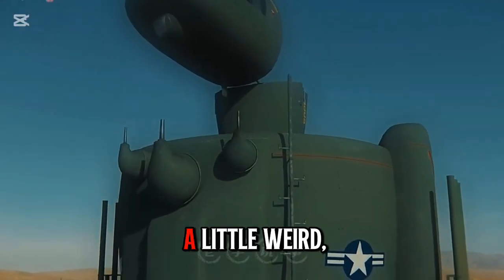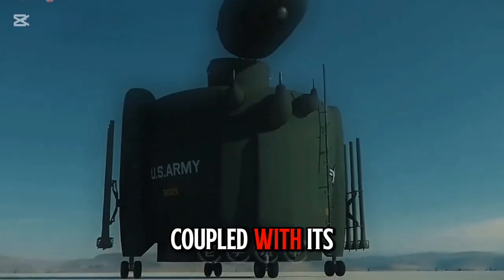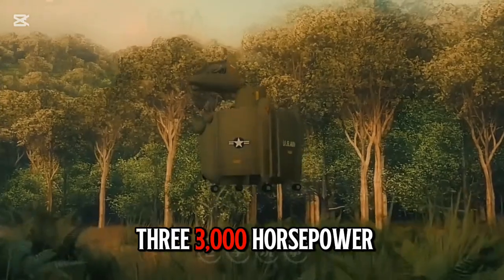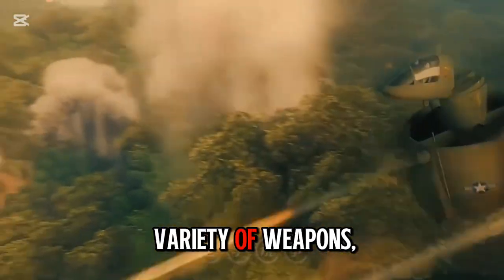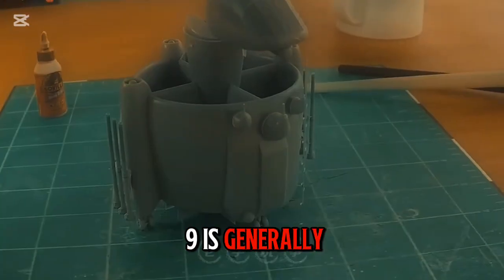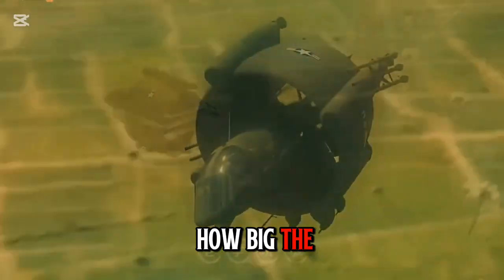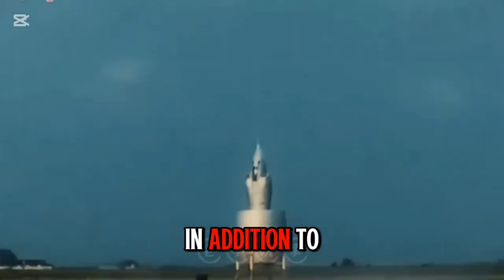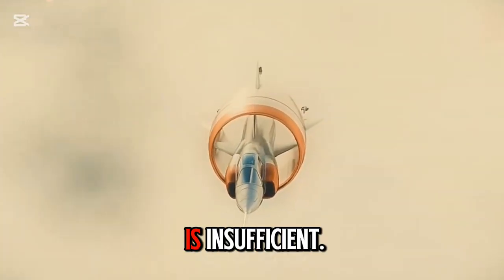The Plane That Can Hover, Strike & Survive Like a Tank!?🤯✈️ | Convair 49 Explained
✈️🛡️ Meet the Convair 49 – the Cold War aircraft that defied all limits of design and technology.
This revolutionary VTOL plane combined the capabilities of a helicopter, fighter jet, and armored tank into one unstoppable combat machine. Powered by three 3,000-horsepower engines driving dual reverse rotors, the Convair 49 could take off and land vertically, hover like a helicopter, and cruise like a jet fighter. Its ring wing design housed multiple turrets, including 30mm airborne guns, 7.62mm machine guns, and 40mm grenade launchers, all individually controllable for maximum battlefield coverage.
The Convair 49 was armored like a tank, protecting critical components such as the fuel tank and engines from enemy fire. It also served as a ground combat platform and command center, equipped with advanced electronics, night-vision infrared sensors, and semi-autonomous systems, making it a high-tech marvel of its time.
Despite its complexity, a skilled pilot and weapon controller could fully unleash its unmatched firepower, agility, and versatility, making the Convair 49 a true Cold War combat monster 🚀⚡.